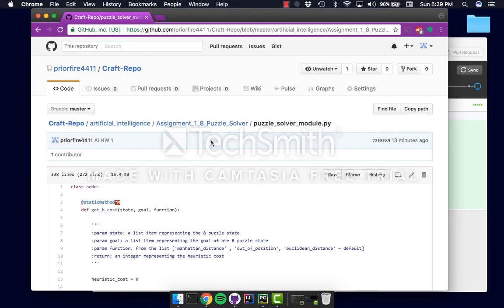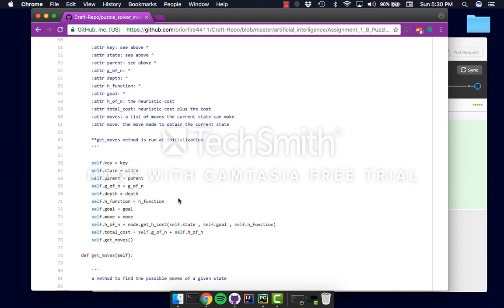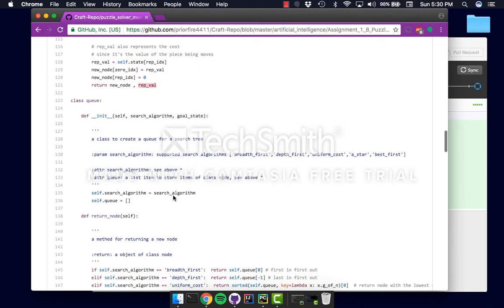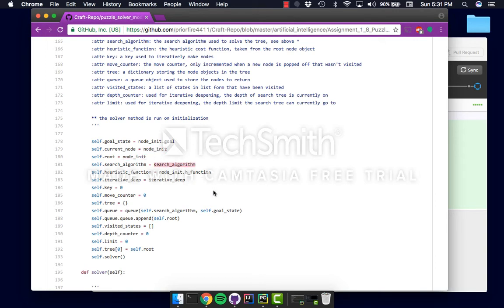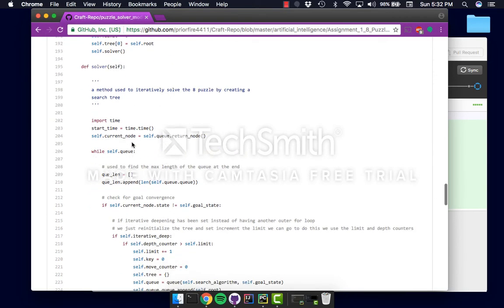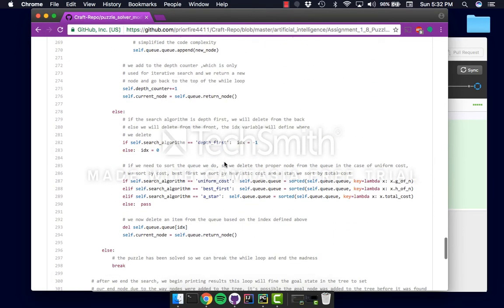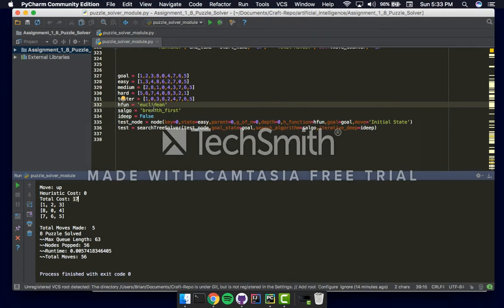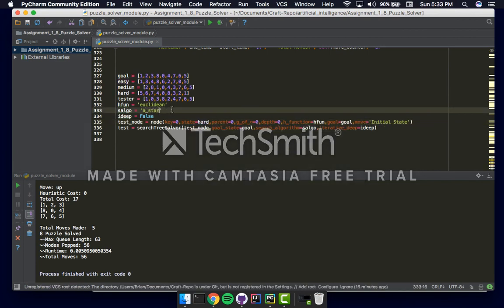CSC480 AI: 8 Puzzle Solver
A python implementation of the modified 8 puzzle game for AI class.